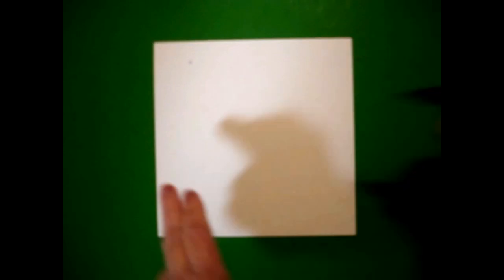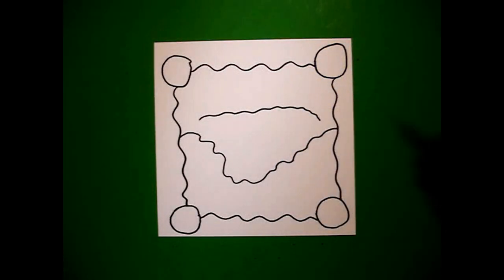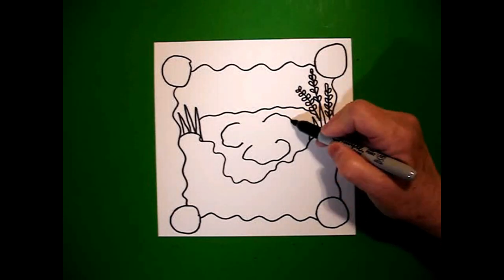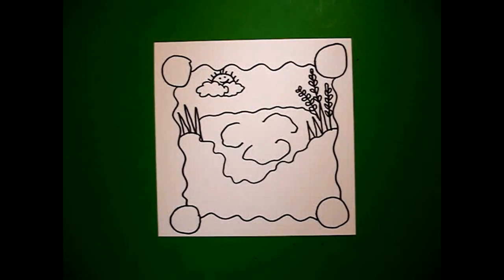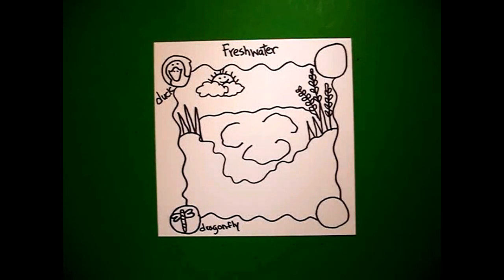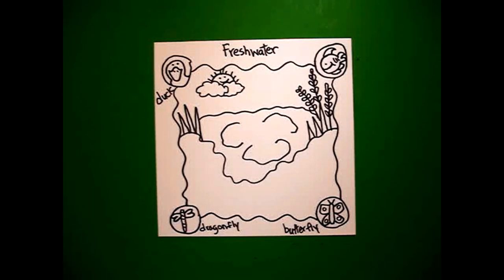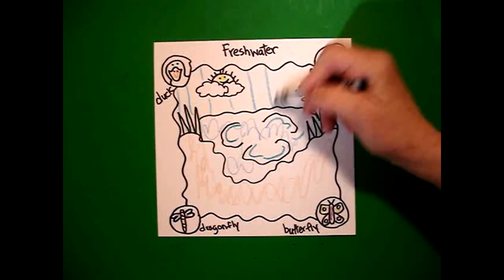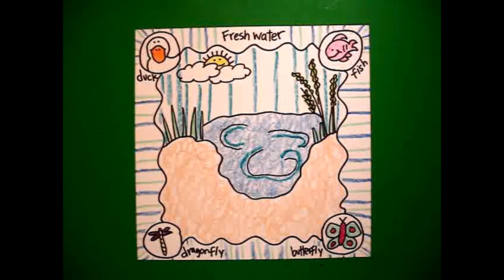Let's Draw an Animal Habitat-Freshwater!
Easy to follow directions, using right brain drawing techniques, showing how to draw an animal habitat-Freshwater.